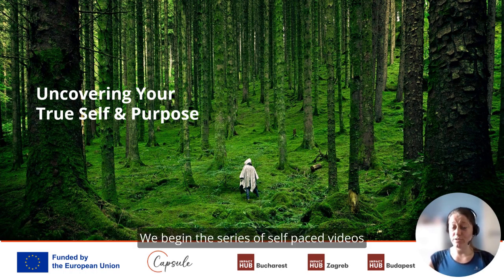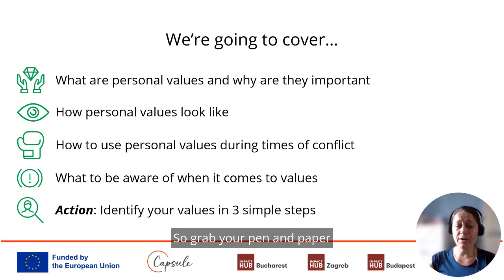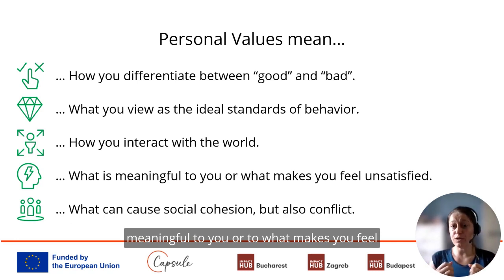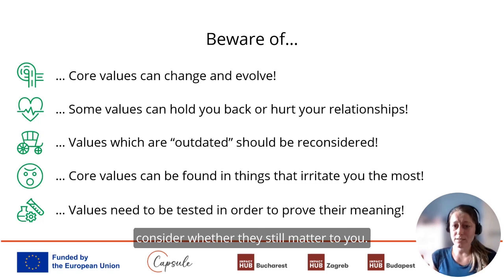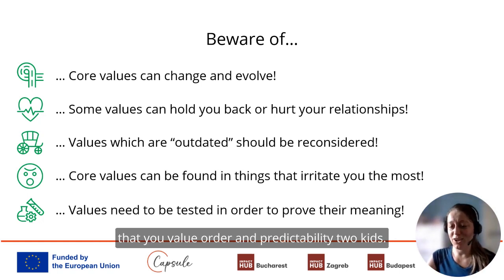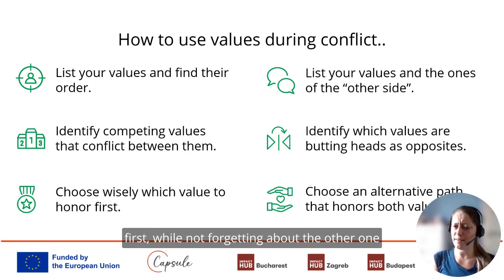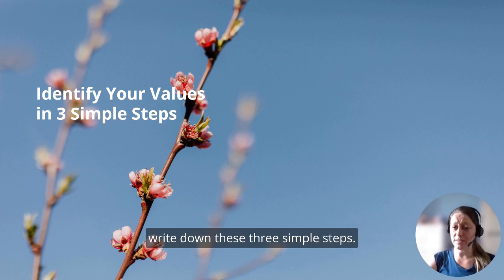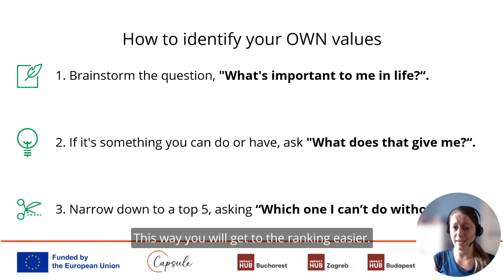1.1 Uncovering Your True Self and Purpose - Personal Values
Throughout each video, we will present a metaphor that will guide you when you feel lost or can't remember all the details.

In this module, we will use the metaphor of the forest. Think of the continuous search and self-discovery as a journey through the woods, where you find magical clearings and rugged, bumpy areas with obstacles.

The Self Leadership course is part of the CAPSULE program, a European Erasmus+ program, organized in Romania, Hungary, and Croatia by Impact Hub Bucharest, Impact Hub Budapest, Impact Hub Zagreb, and Career Shift, which aims to support young women in developing their entrepreneurial spirit by creating a solid learning community, mentoring sessions, coaching, and entrepreneurial skills development.